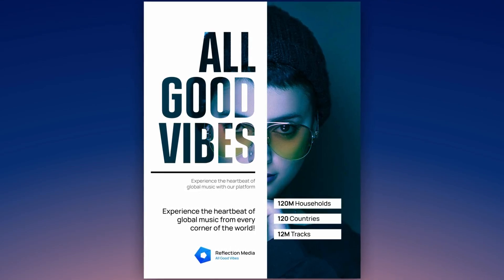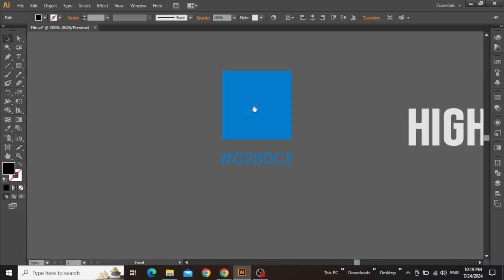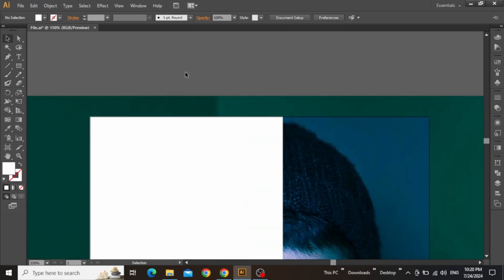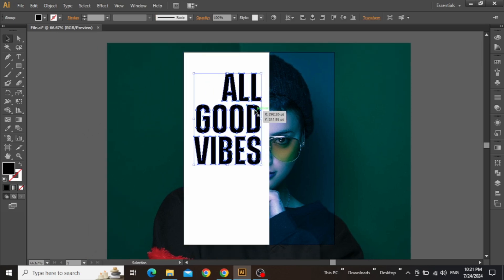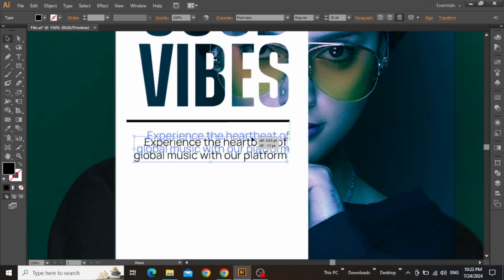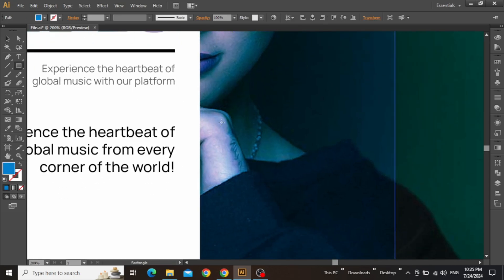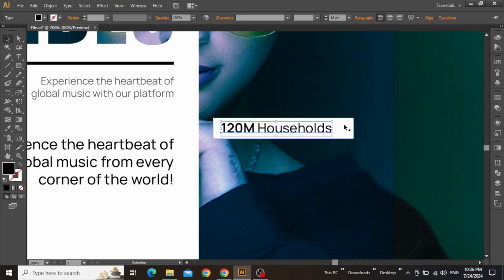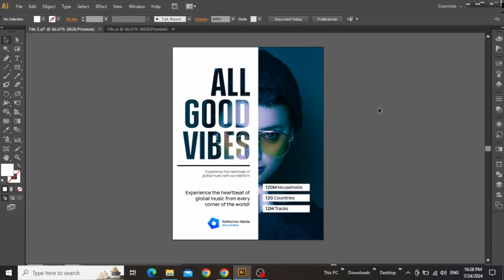Illustrator Text-Mask Poster Design Tutorial For Beginners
Welcome to my Adobe Illustrator tutorial for beginners!
In this step-by-step vector poster design tutorial, I'll guide you through creating a stunning and creative poster using text-masking effect with basic tools in Illustrator.

Whether you're new to graphic design or looking to sharpen your skills, this tutorial is perfect for you.

Learn how to use shapes, colors, typography, and more to bring your ideas to life in vector format. Follow along and create your own unique designs with me!

Key Topics Covered:

Adobe Illustrator Basics
Creating Vector Artwork
Designing a Poster
Using Shapes and Colors
Typography Tips
Tips for Beginners
Text-Masking Effect

By the end of this tutorial, you'll have the skills to design eye-catching posters for any project.